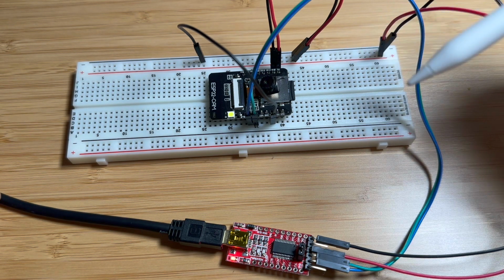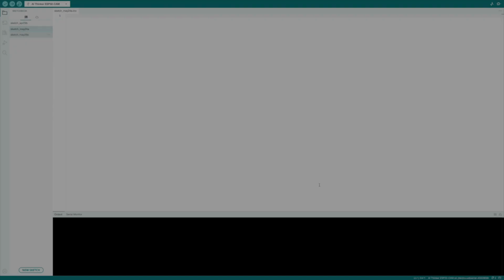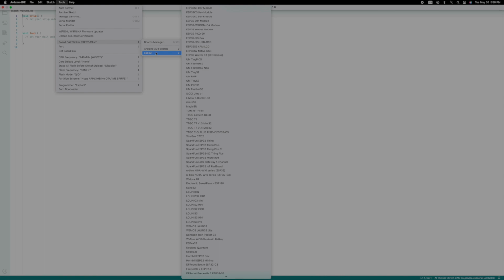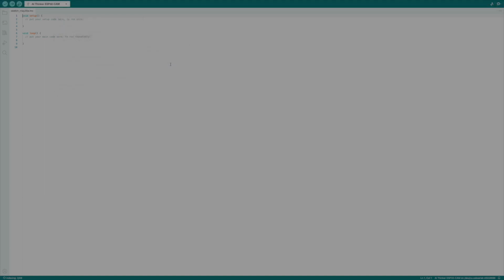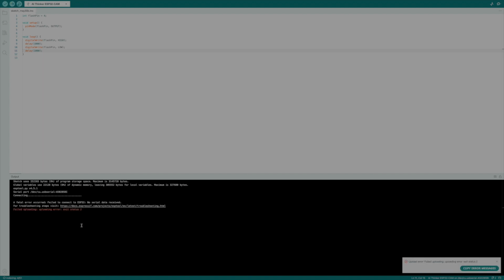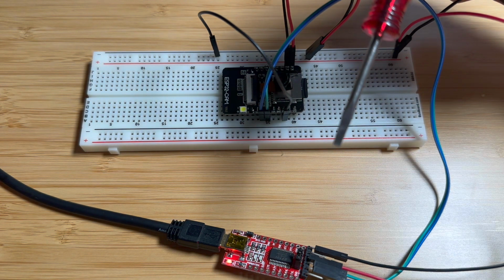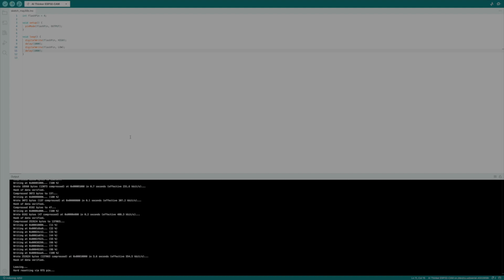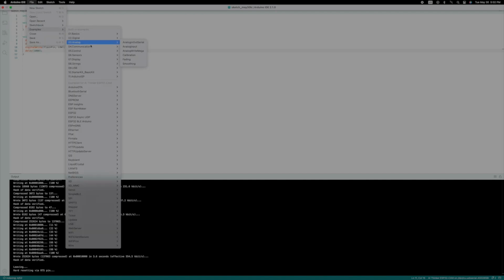Programming ESP32 CAM Board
A short guide on how to program an ESP32 CAM board correctly.

ESP32 CAM:

FTDI USB to Serial:

ESP32 CAM MB: